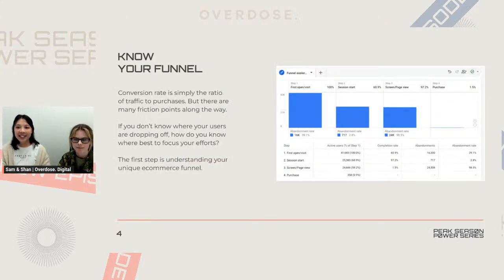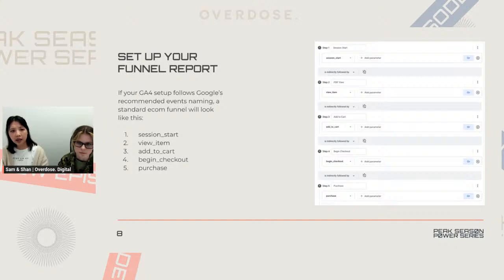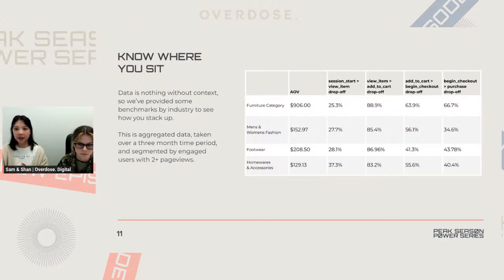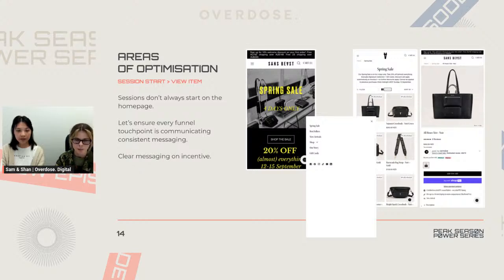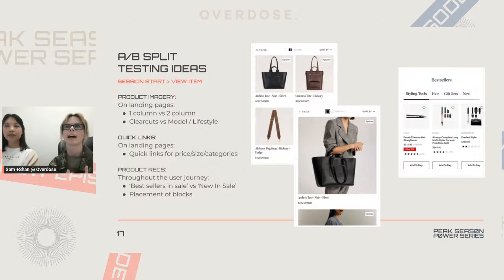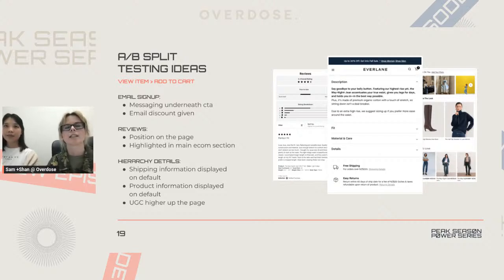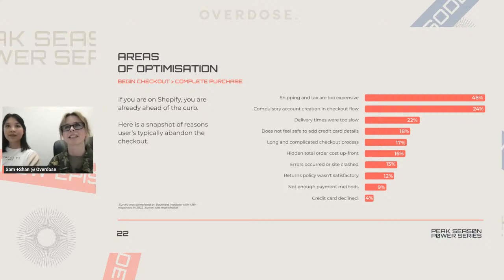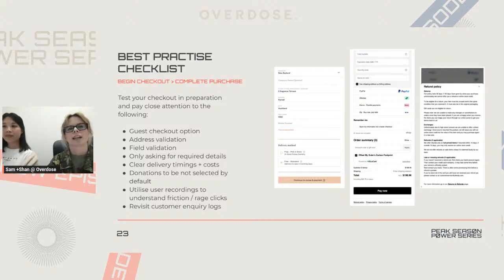#002 : Peak Season Power Series _ Maximising Conversions with @ Shan & Sam.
et's get your website humming in time for peak season! Explore CRO + UX strategies that are driven by data to enhance your website’s performance where it matters most.